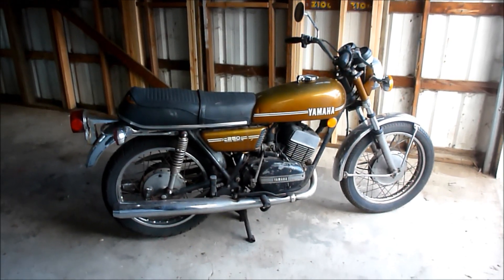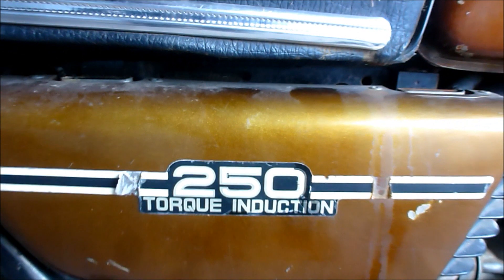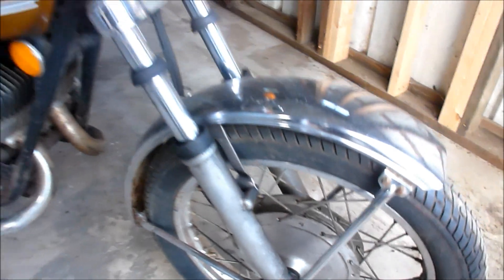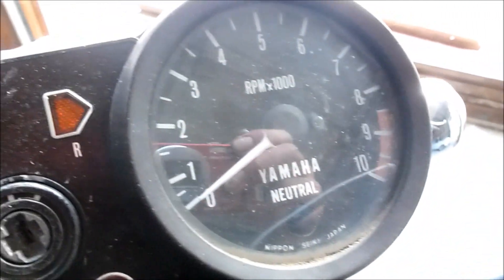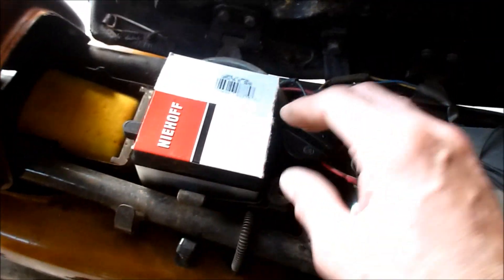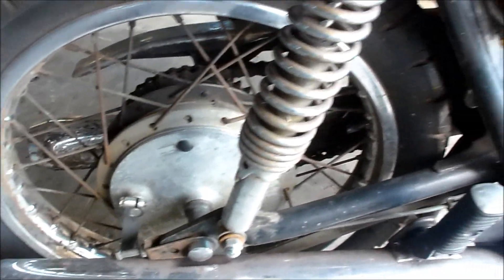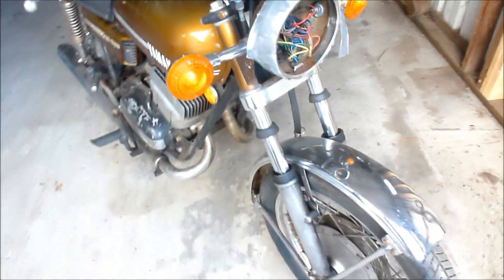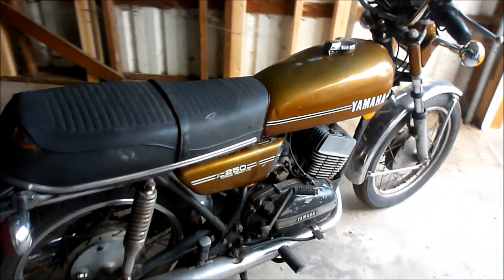Classic 1974 Yamaha RD 250 project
I don't know much about these bikes, this one is a 2 cylinder, 2 stroke, 250cc 1974 Yamaha RD 250. I'm going to get it running and see how I like it. I applied for a lost title and new plate., Update: Nov 15th 2013,  DMV issued me a temporary plate. Battery took a charge. I got it running. The engine sounds great !. Gas is stale. The tank has been sealed inside. Needs some minor fiddling.